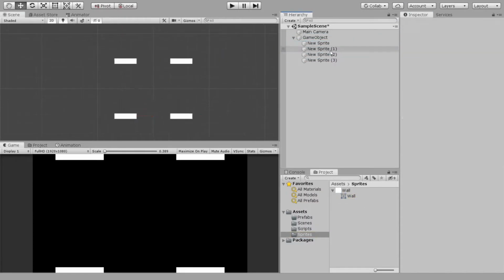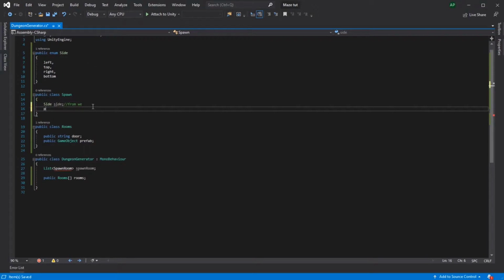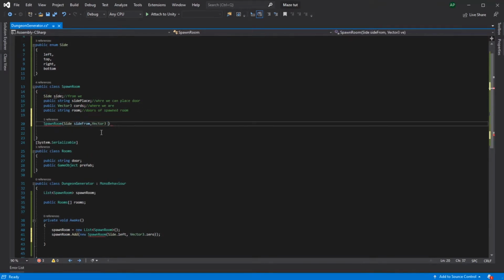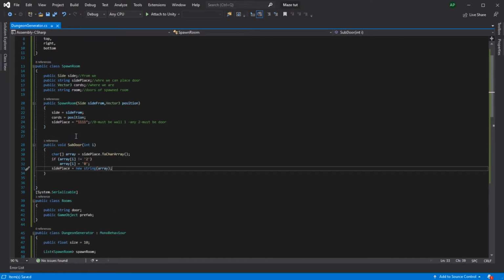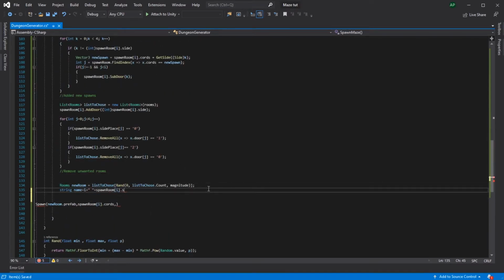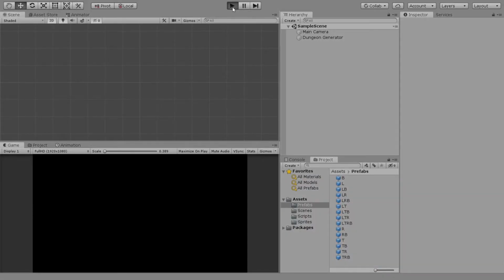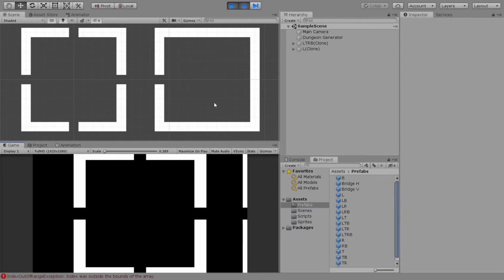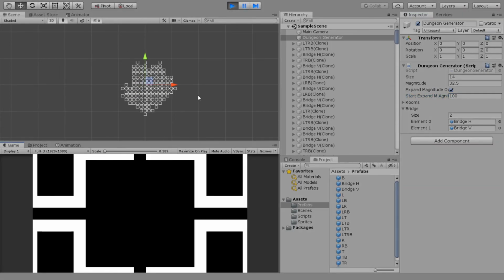Dumb ways to code: Random Dungeon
My stupid way to make dungeon. Hope you find it useful :)